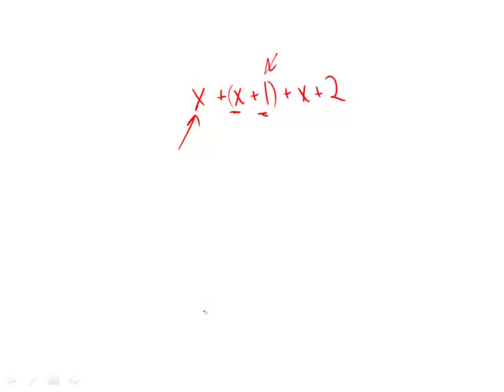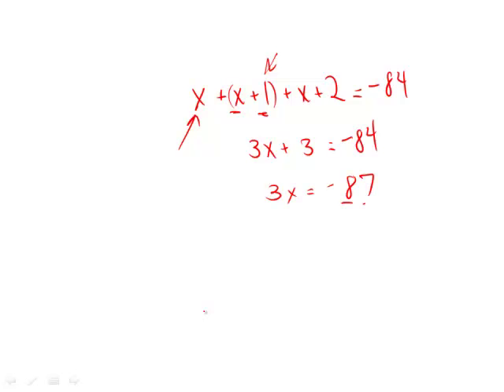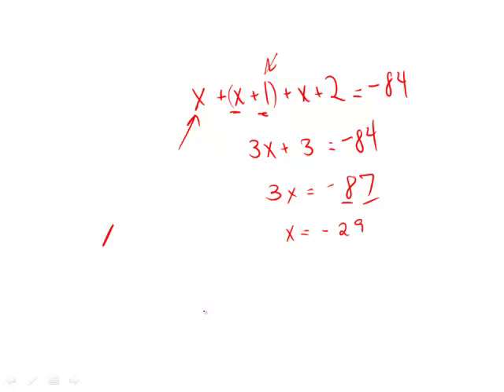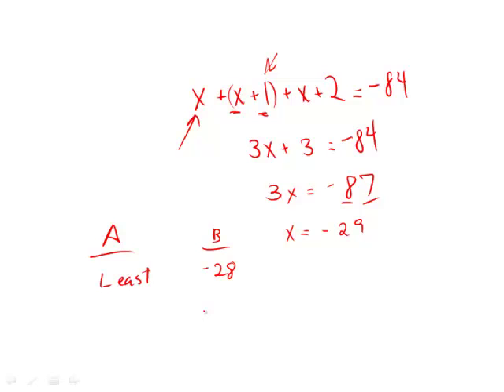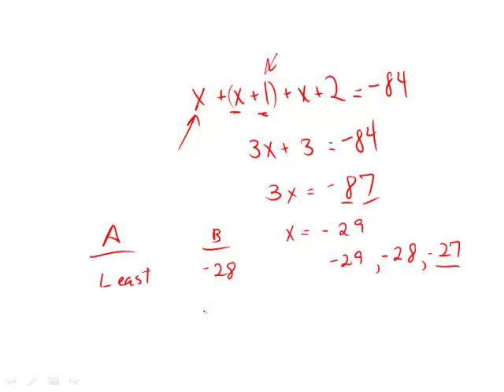Official Guide for Revised GRE: Section 6 - Question 5